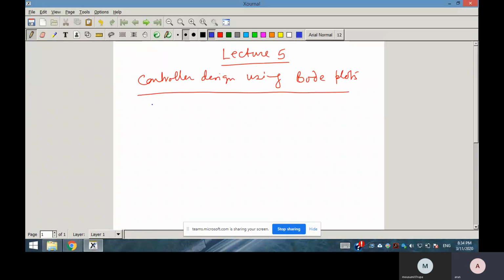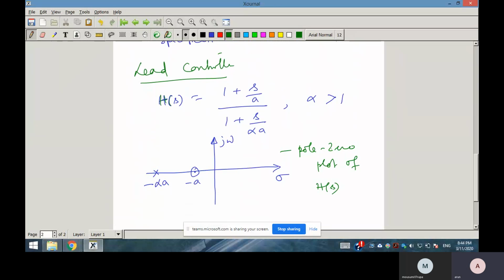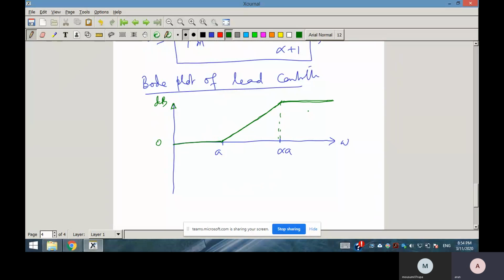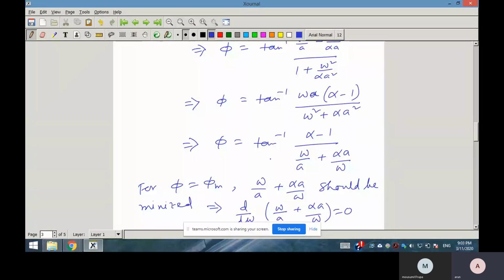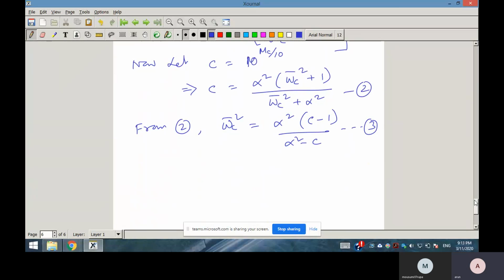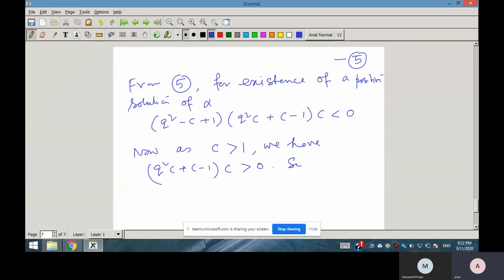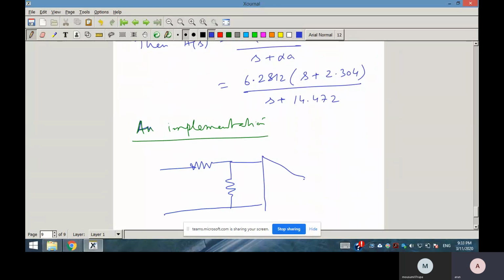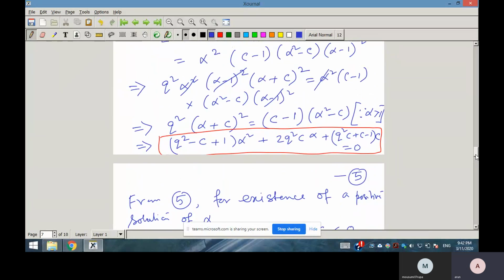Lecture 5 5 11 20